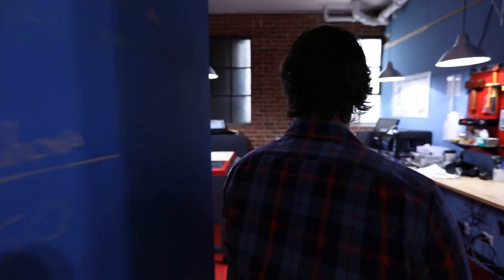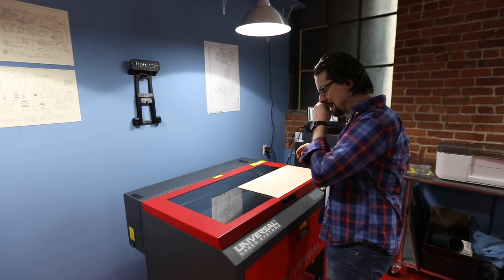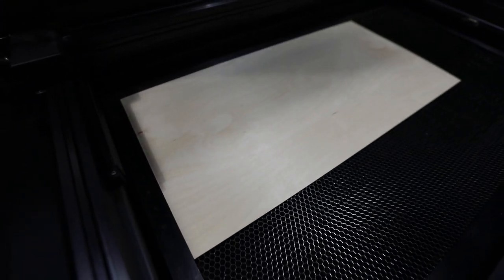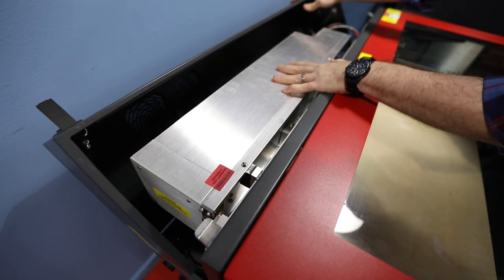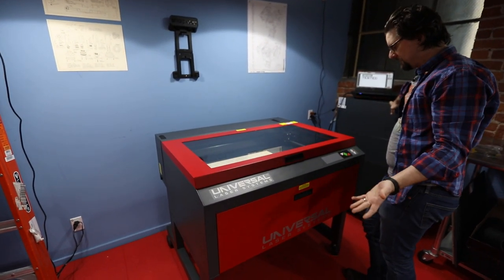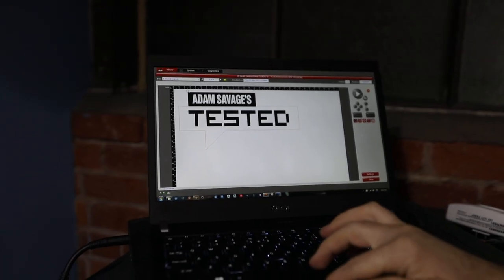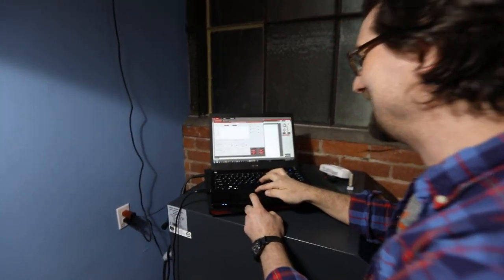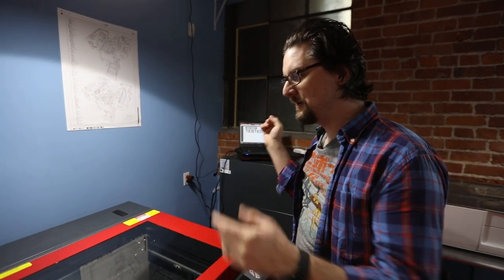Show and Tell: Our New Shop Laser Cutter!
We have a new laser cutter in our office! Sean's been setting up our digital fabrication shop in the Tested studio, and gives us a look at the 60 watt Univeral Systems laser cutter that we just installed. Join us for our first test cut: making the Tested sign!

Tested is:
Ryan Kiser